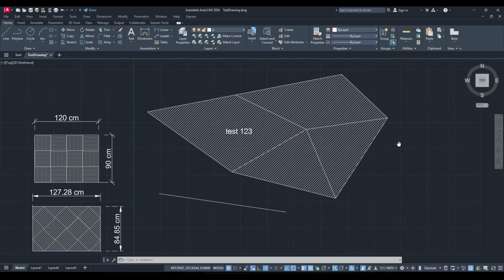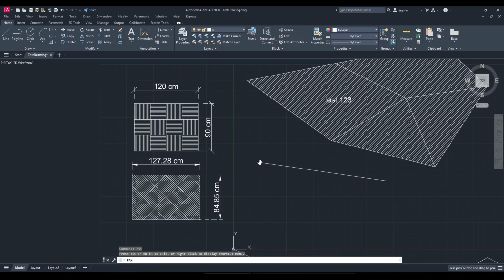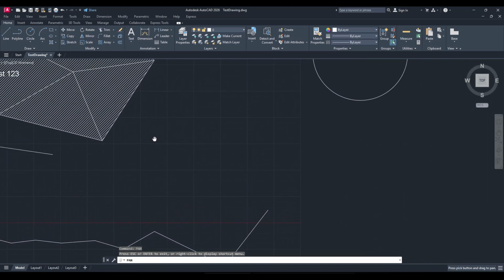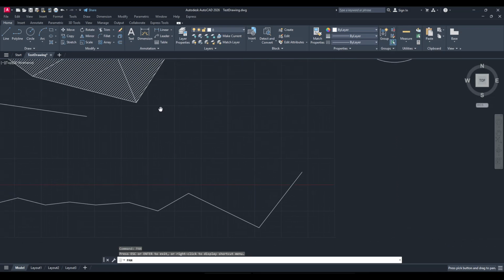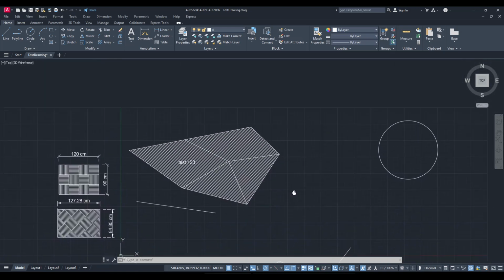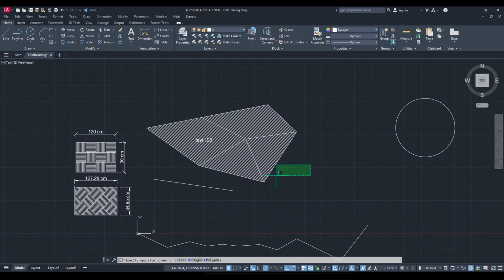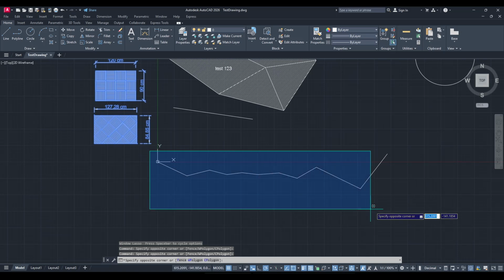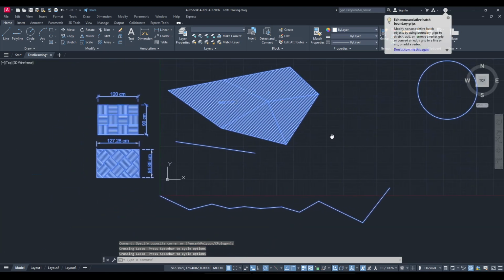How to Pan in AutoCAD Drawings (2026 Updated)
Here’s how to pan in AutoCAD drawings step by step.

In this quick tutorial, you’ll learn how to move around your drawing using the pan tool, middle mouse button, and navigation controls inside AutoCAD. This guide walks you through the exact process in a simple and beginner-friendly way so you can navigate your workspace smoothly without changing zoom or position.

how to pan in autocad drawings, autocad pan tutorial, autocad move around drawing guide, autocad middle mouse pan tutorial, autocad navigation tools guide, autocad tutorial for beginners, autocad 2026 updated tutorial, cad software tutorial, engineering drawing autocad tutorial, autocad drafting tutorial, autocad navigation settings guide, autocad pan walkthrough